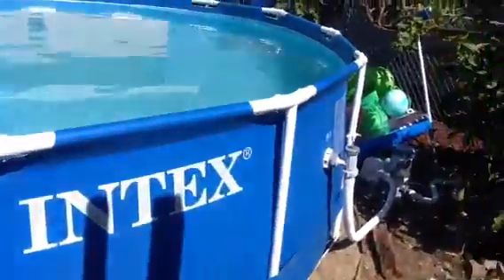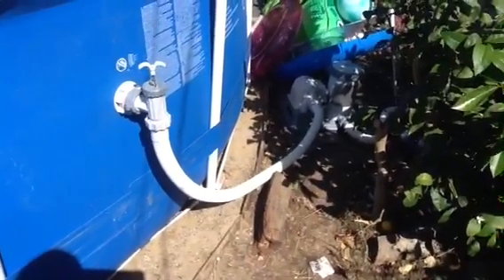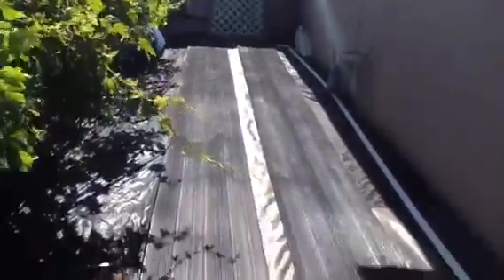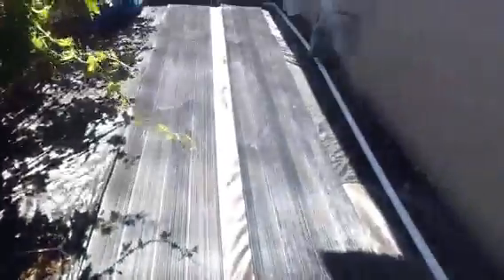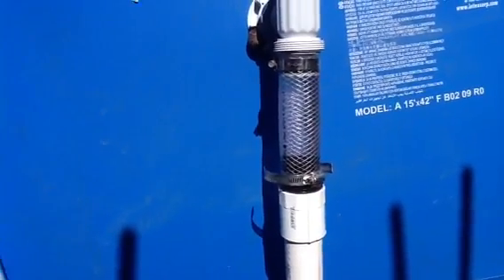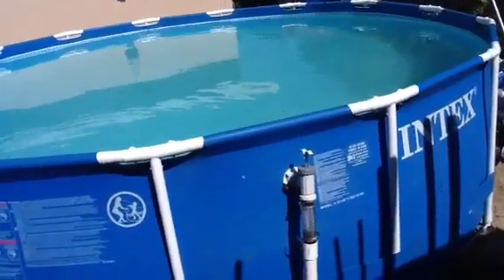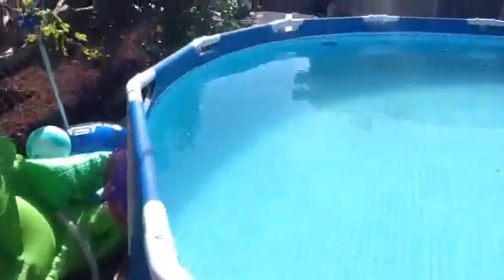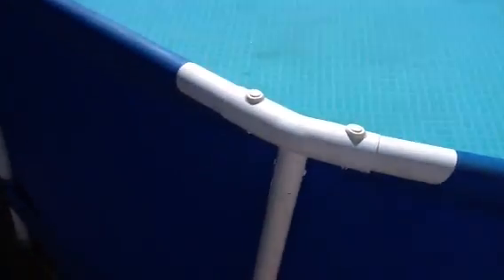Intex pool and solar panel combination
How I set up a index pool and solar collector together.